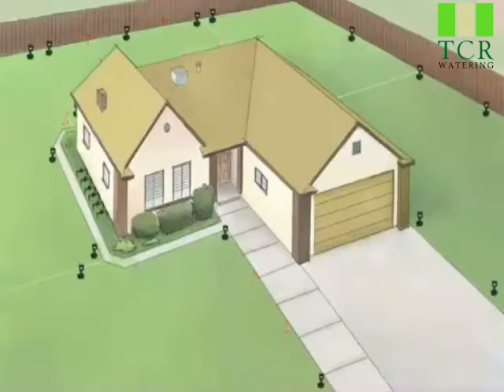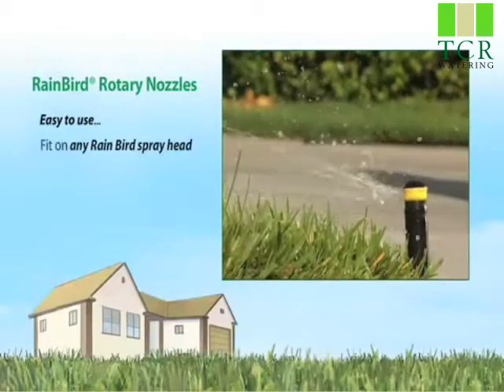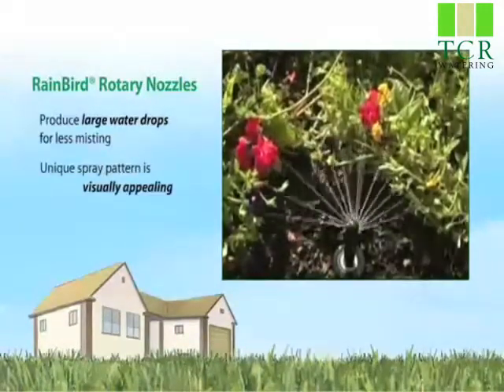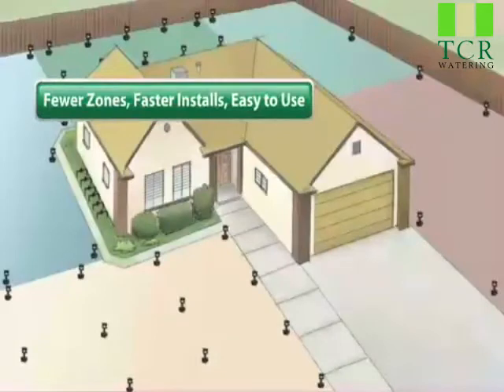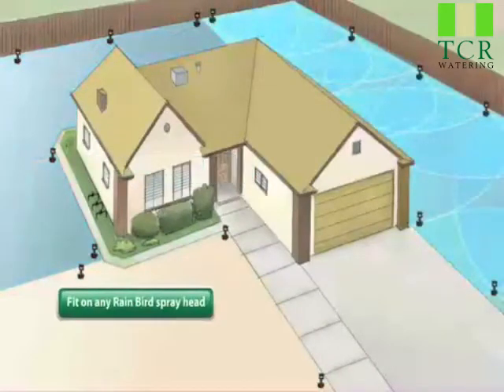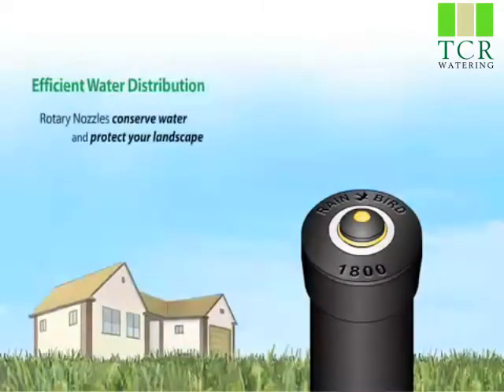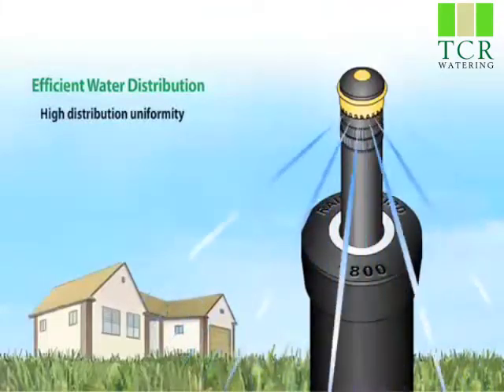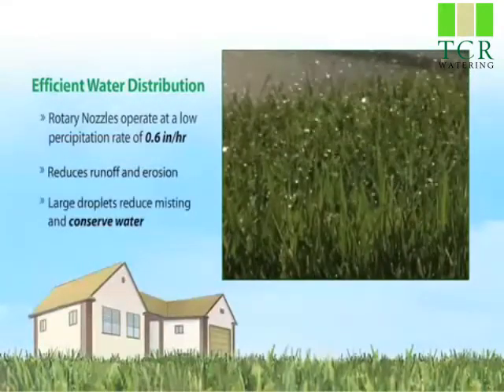Video showing the benefits of Rotary Nozzles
Informative video showing the benefils of using Rotary Nozzles